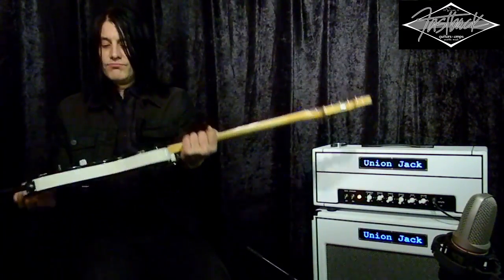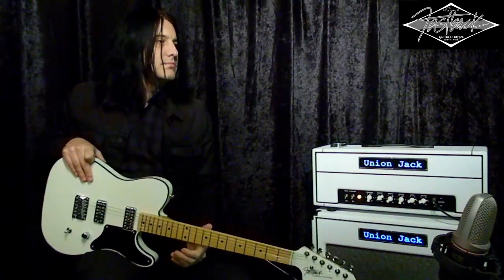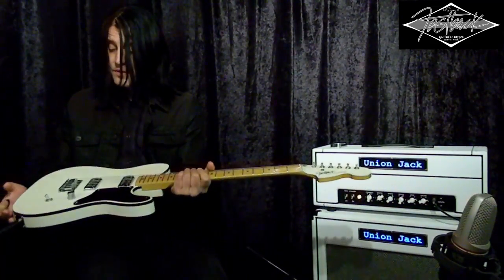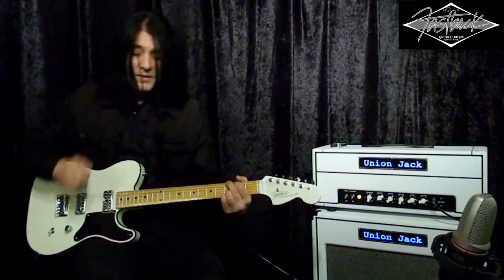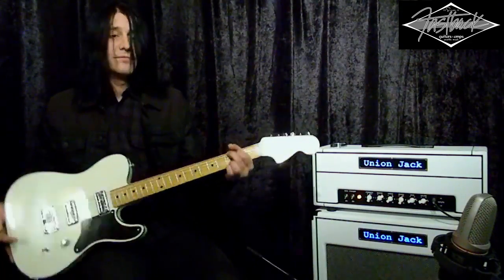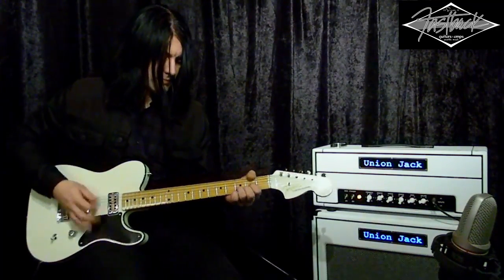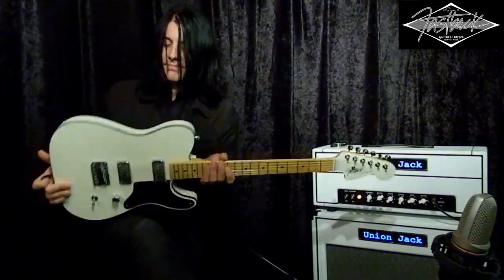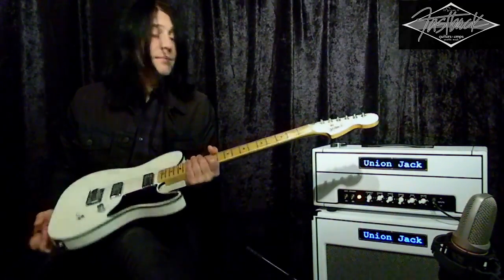Jeff Rouse Artist Edition Chlorina Guitar ~ fastbackguitars.com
Fastback Guitars & Amplifiers is proud to announce the Jeff Rouse artist edition Chlorina guitar.  These limited edition guitars comes with a custom matching strap and hard shell case.  Jeff bands include To The Glorious Lonely, Duff McKagan's LOADED, Alien Crime Syndicate and many guest side projects.  A portion of the proceeds from the sale of the Chlorina guitar will go to Music Cares.  From Stage to Studio Jeff choice of instruments is the Fastback Guitar and Union Jack Amplifiers.  For further info about the Chlorina guitar and Jeff Rouse please visit: fastbackguitars.com ~ duff-loaded.com ~ unionjackamps.com